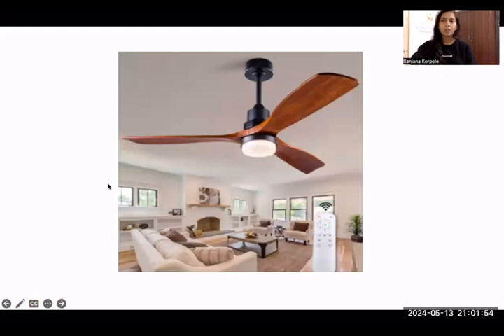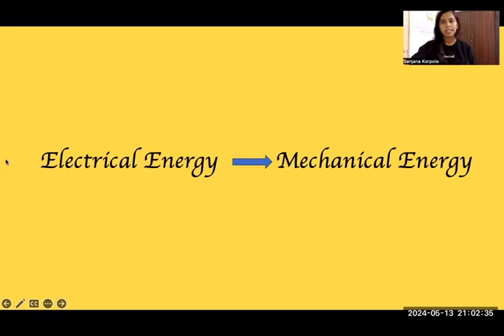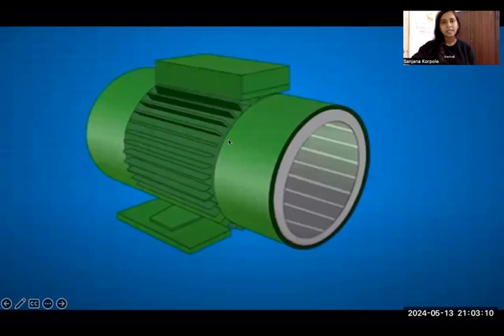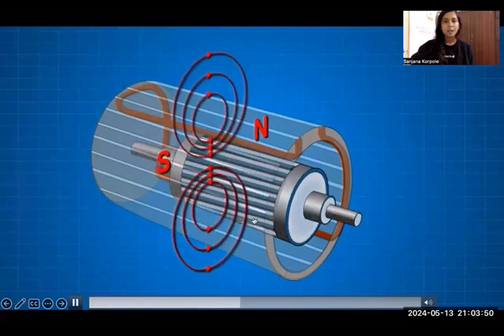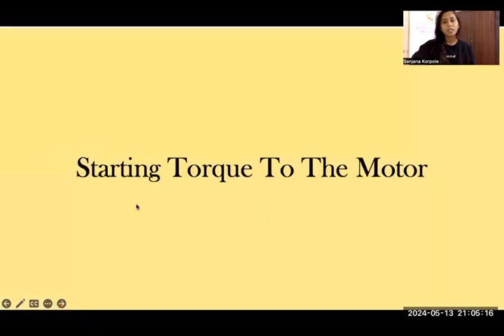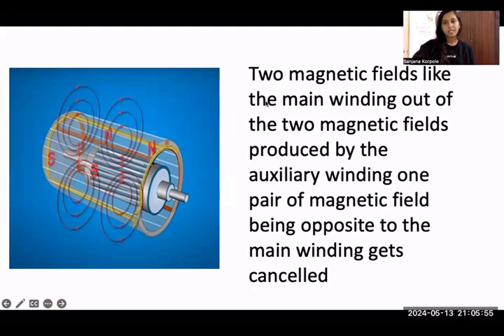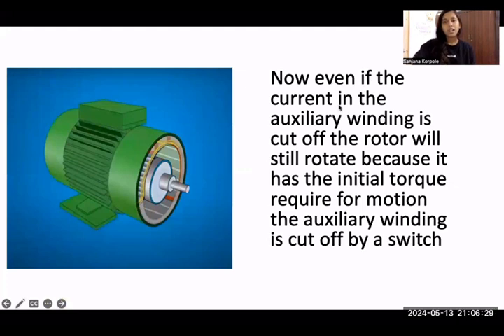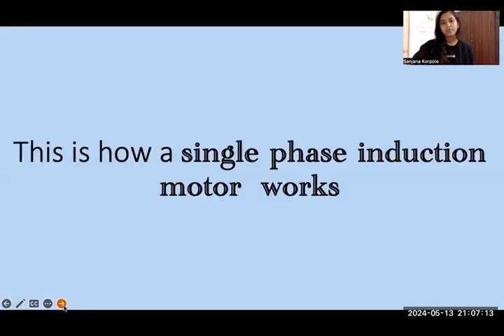Single phase induction motor